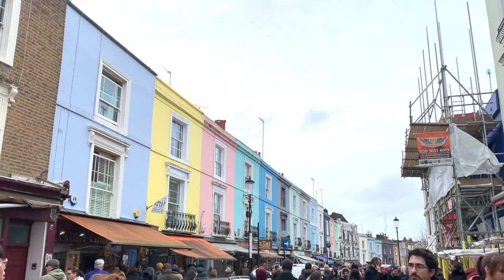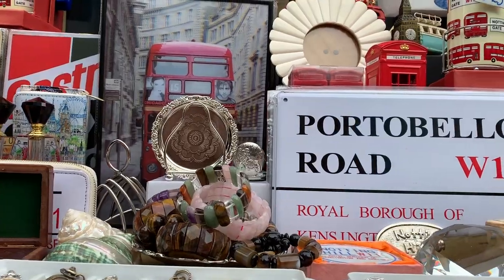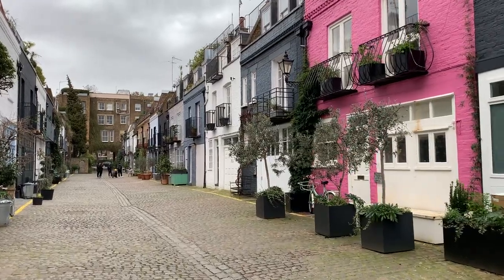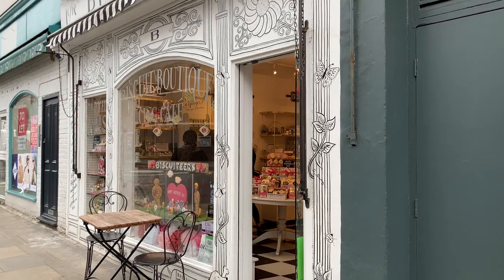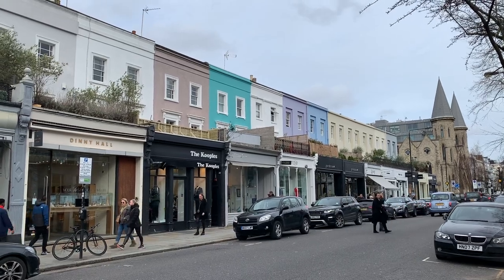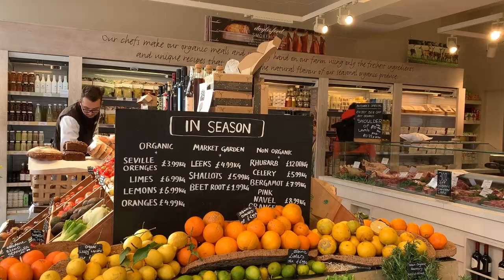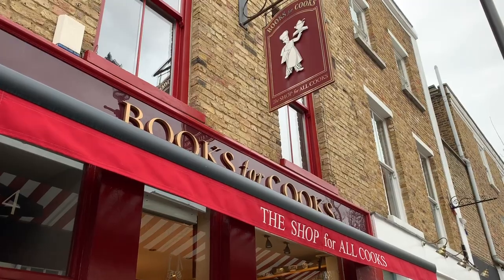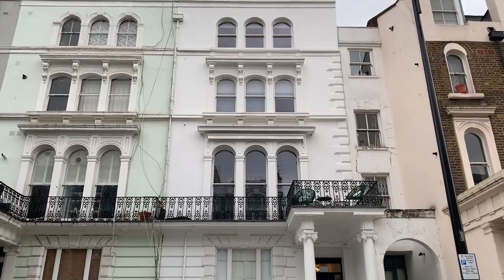7 PLACES TO GO IN NOTTING HILL, LONDON | Portobello Road | Westbourne Grove | Colorful Houses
If you want to see more places to go in Notting Hill, you can visit the A Lady in London blog

This video is about places to go in Notting Hill, London. It has a lot of the best things to do in Notting Hill, from Portobello Road Market to Westbourne Grove and St Luke's Mews. There's also a self-guided Notting Hill walk you can do It comes with a map, so it's easy to follow.